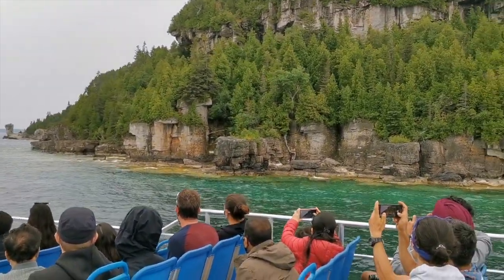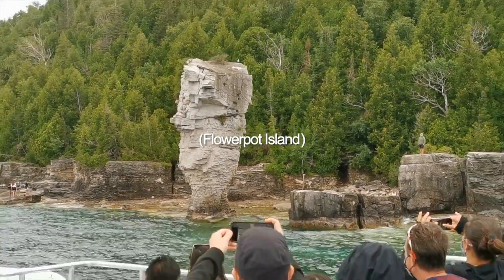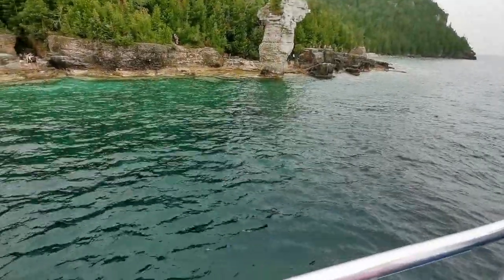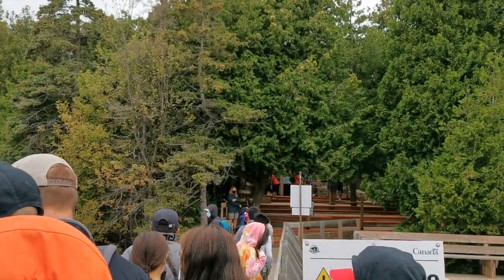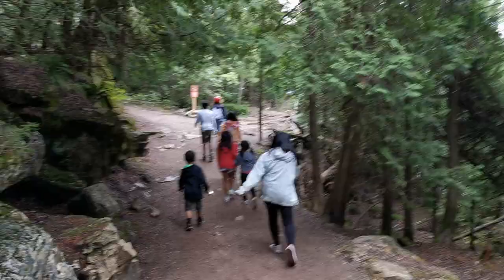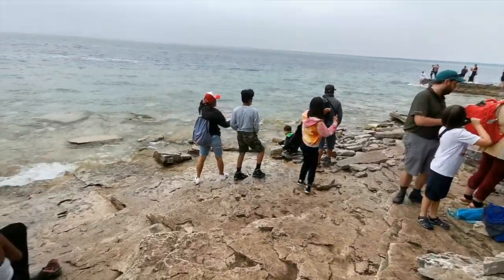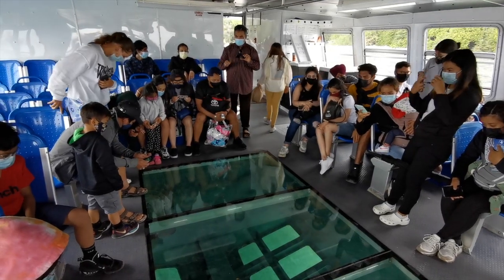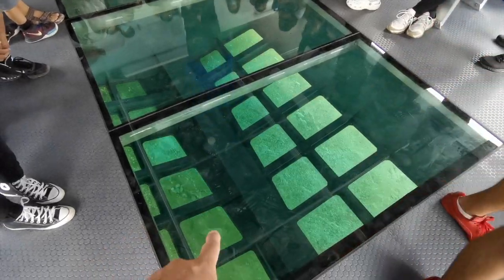Cruise in Flowerpot Island and Sweepstakes (Shipwreck)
Flowerpot Island is an island in Georgian Bay, in the Canadian province of Ontario, and is a part of Fathom Five National Marine Park.

Sweepstakes or Shipwreck it sank in September 1885. Today, it said to be a perfect picture where the hull remains intact.